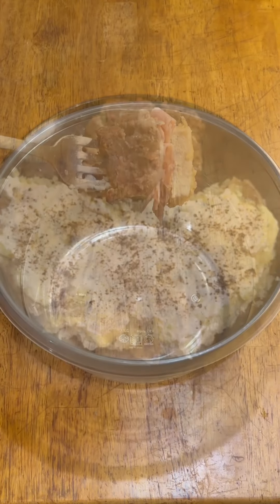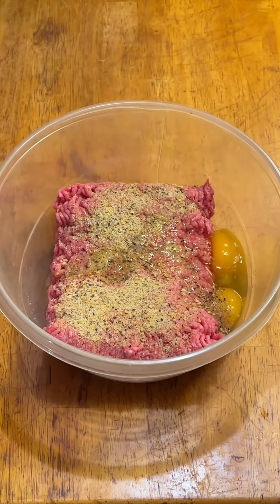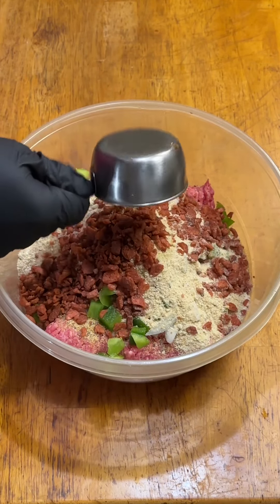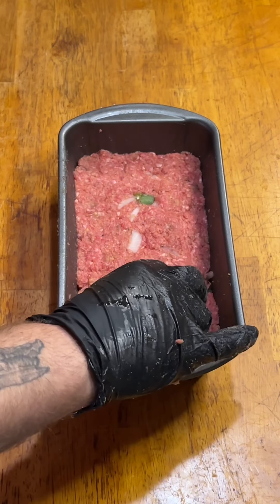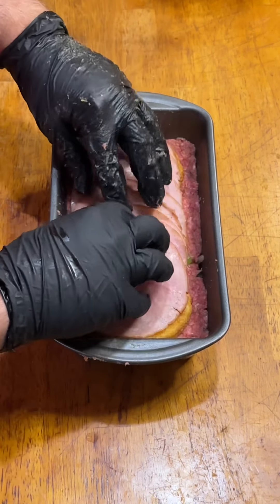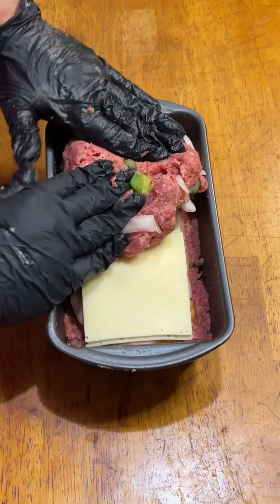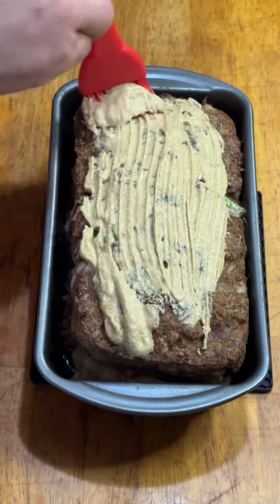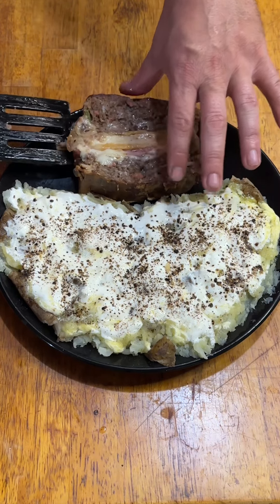Meatloaf Cordon Bleu